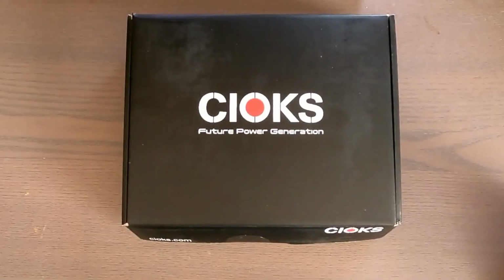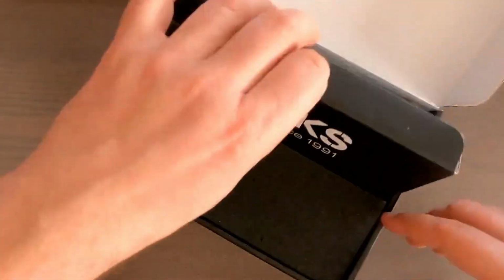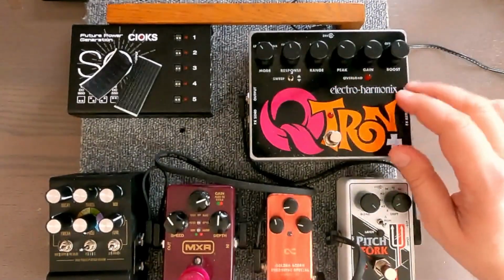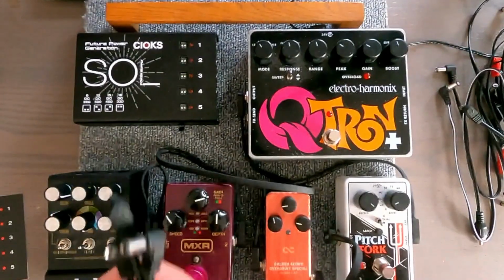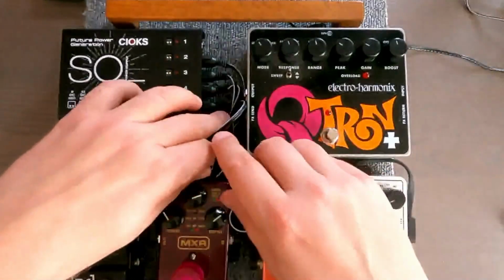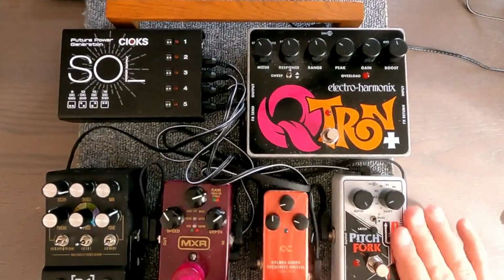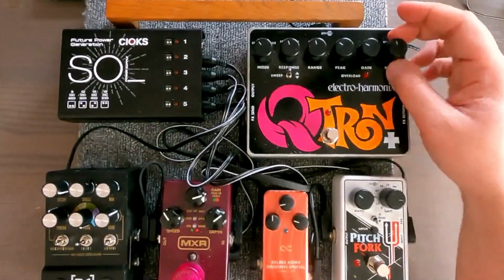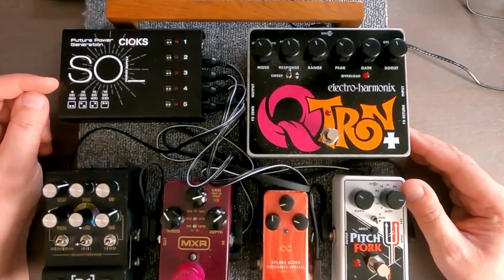Cioks SOL power supply for the smaller pedalboard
I bought the Cioks SOL power supply, since the power supply I previously had didn't manage to provide other than 9V at 100mA (300mA in total). In this video, I go through the contents of the box, talk about some of the functions and attach it and connect it to my pedals on the pedalboard, while also talking a bit about the pedals on the board.